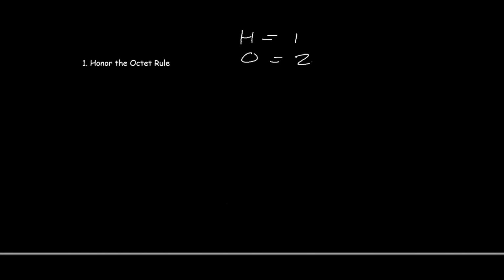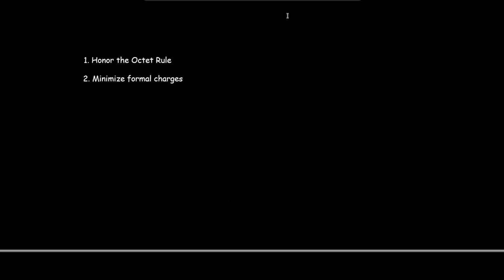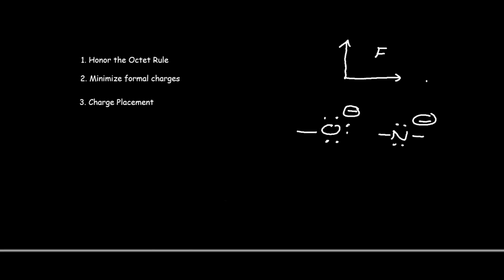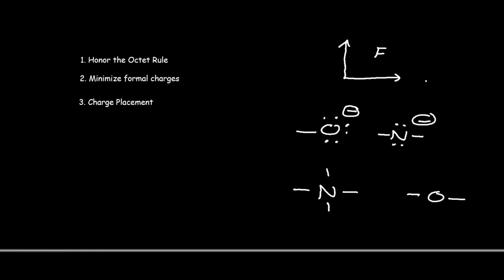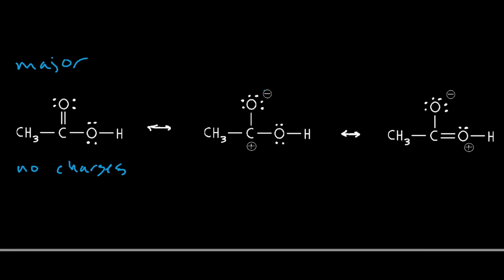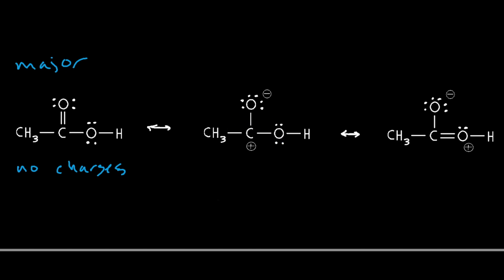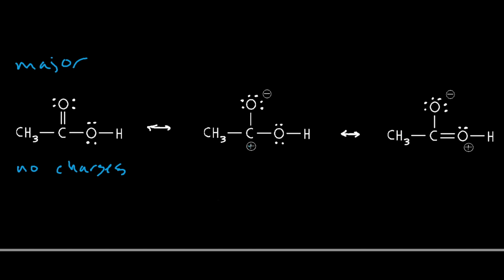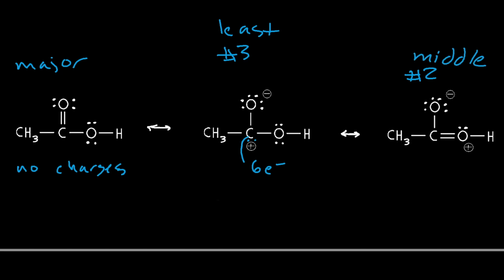Major and Minor Resonance Contributors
In this video, we will be learning what major and minor resonance contributors are, as well as how to identify them.